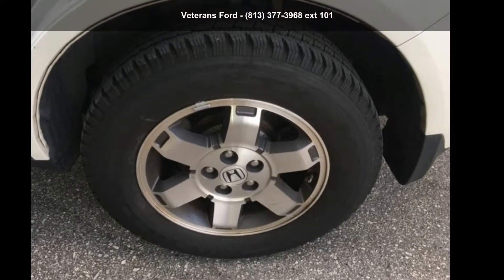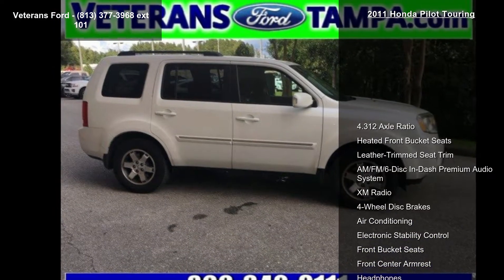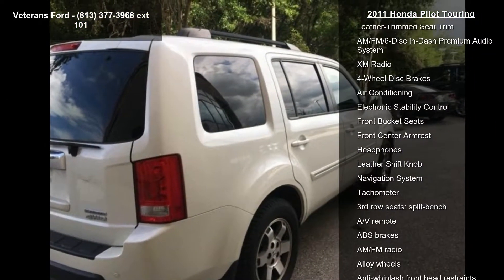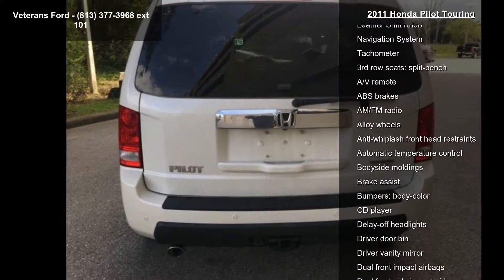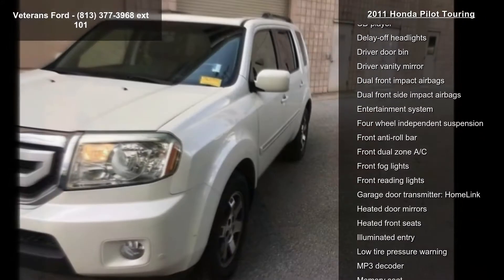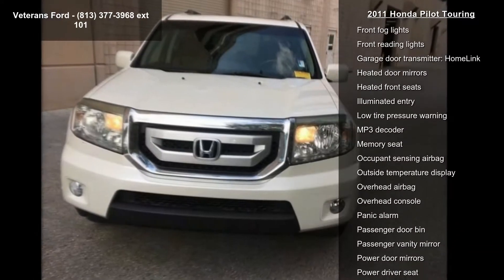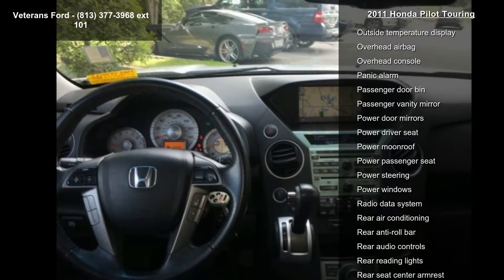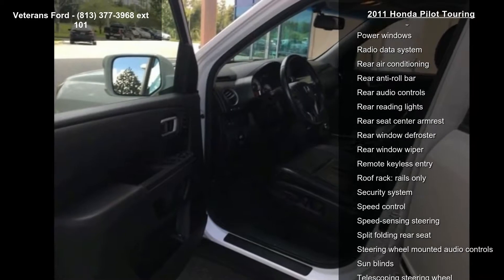2011 Honda Pilot Touring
2011 Honda Pilot Touring

Condition: Used
Mileage: 94689
Transmission: 5
Exterior Color: White
Doors: 4
Stock
Cylinders: 6